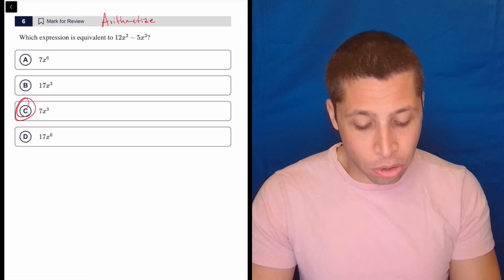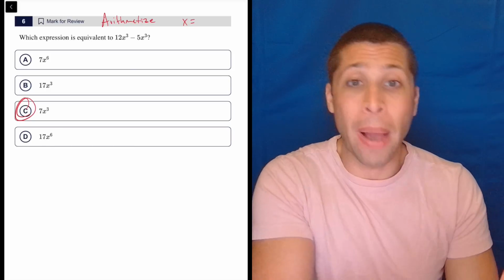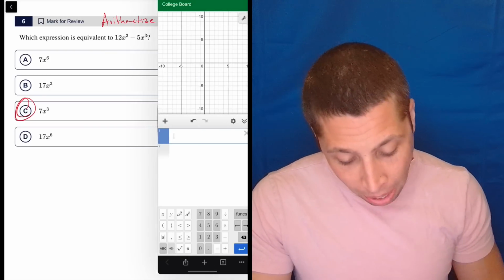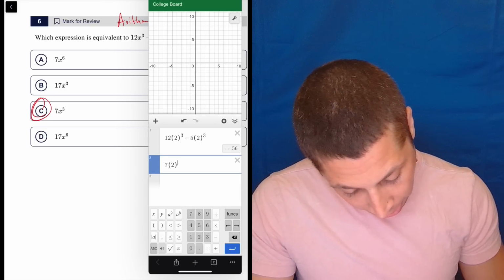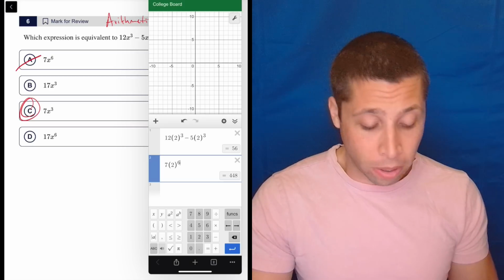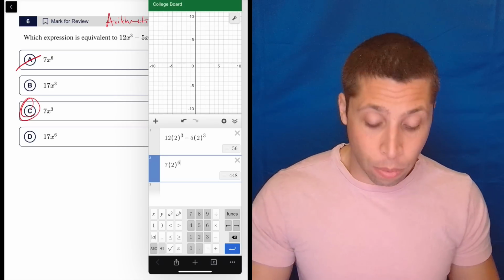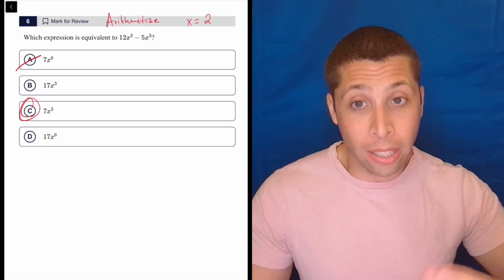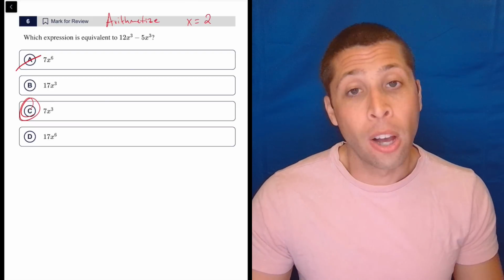Exponent Rules Exercise, Qn. 6 (SAT Question Bank fd4b2aa0)